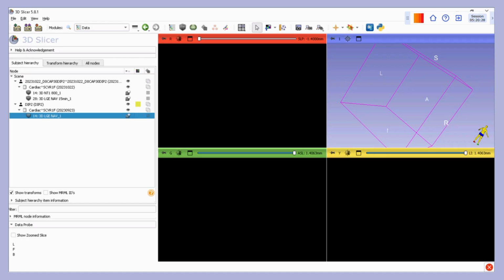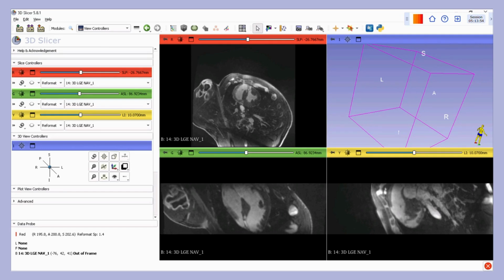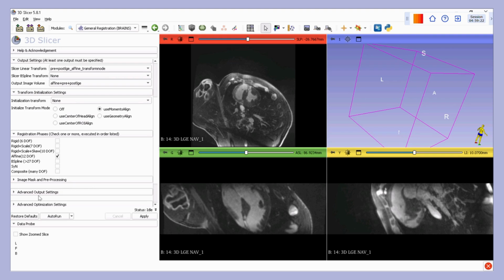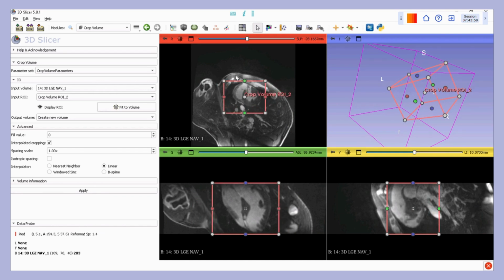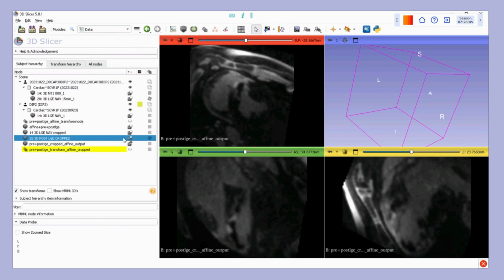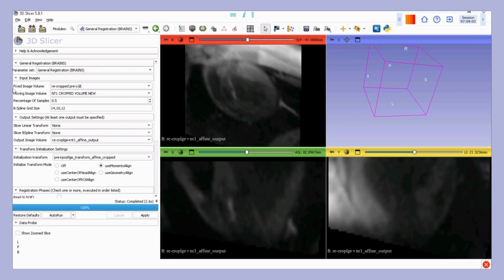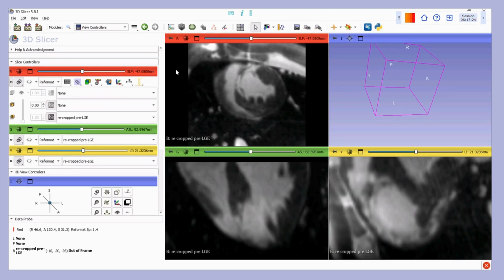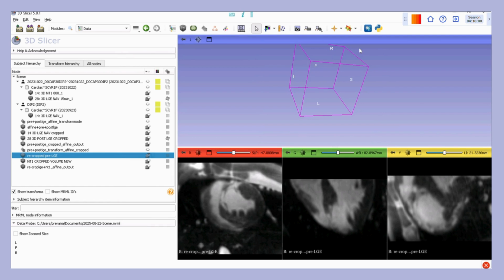cardiac mri image registration: creating scar predictive maps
During my time at Sunnybrook, I worked on an image registration project focused on aligning pre-ablation contrast-enhanced (LGE) MRI scans with post-ablation LGE and post-ablation non-contrast T1-weighted (NT1) images. The goal was to improve alignment for creating more accurate scar predictive maps, which can help identify potential corridors where ventricular tachycardia may originate.

In this video, I’ll give a brief walkthrough of the platform I used — 3D Slicer — showing how I applied affine image registration using the Brains module, performed quick overlays of the image volumes, and saved/uploaded the results.